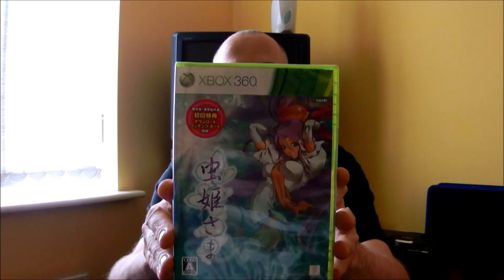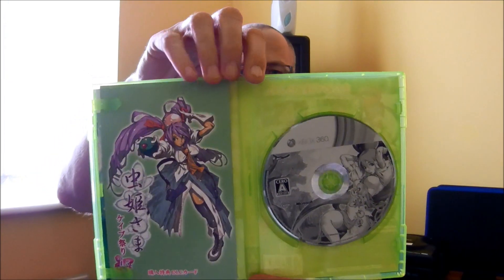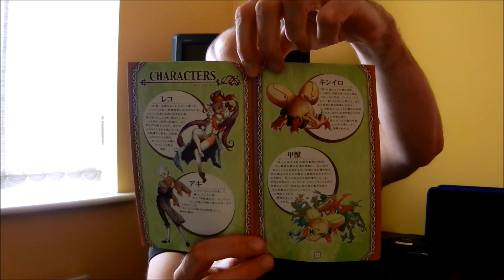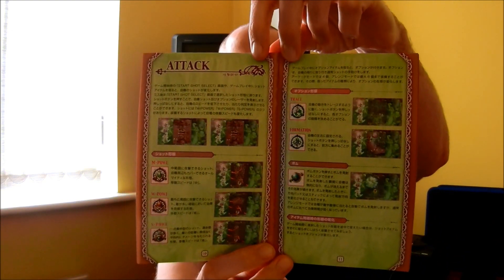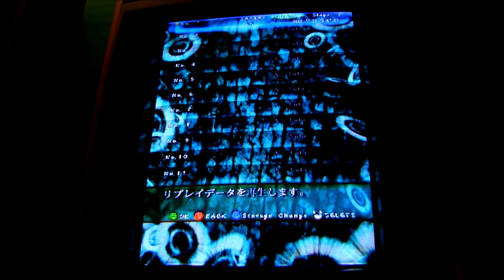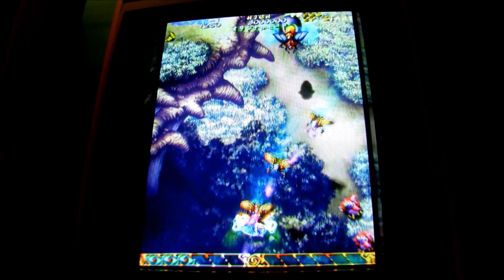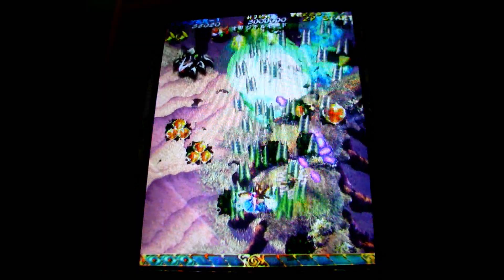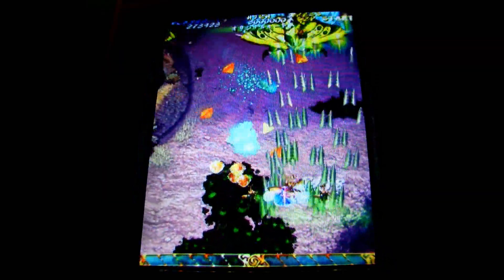Unpacking / Gameplay Mushihimesama HD JAP XBOX 360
Finally. the awesome Mushihimesama hits the XBOX 360 from CAVE!!!

This is one mother of a shmup and further supports why the 360 is the SHMUPS console of choice for the current generation.

The music, level design and playability. this game has it all!